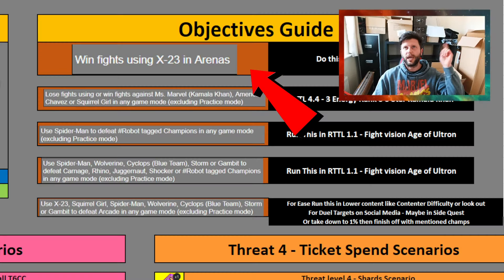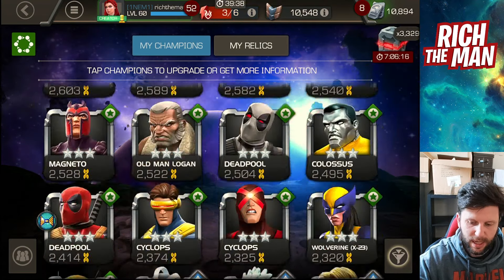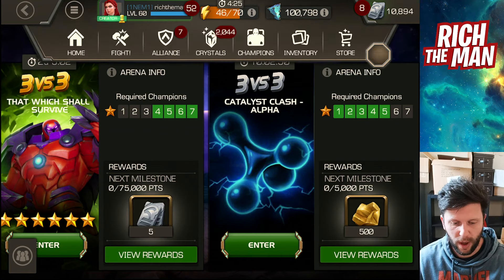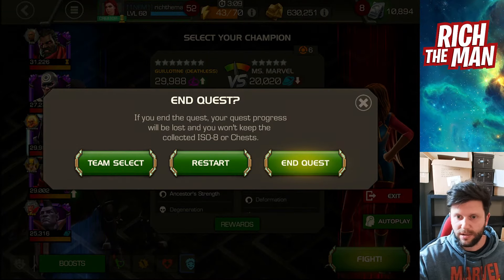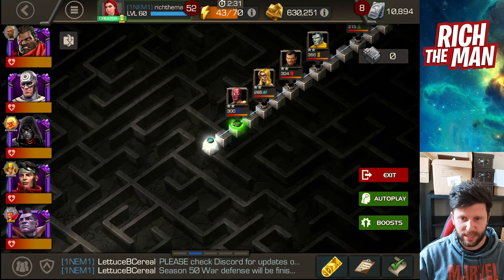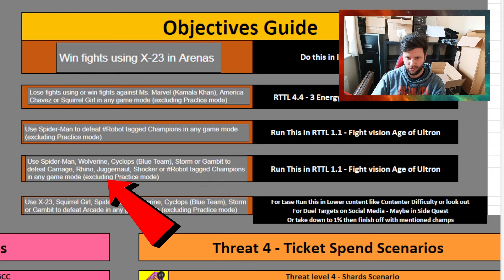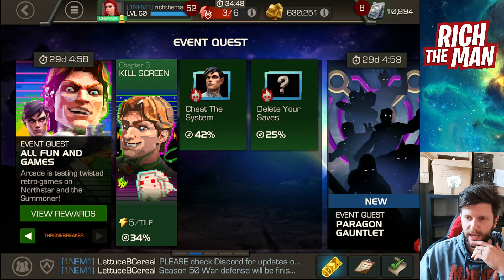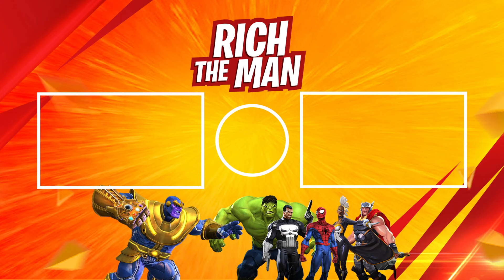Get Those Hints By Doing This! | June Objective Guide | Marvel Contest of Champions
In This Video: Get Those Hints By Doing This! | June Objective Guide

This Month:
Arcade Games Saga 2, Spring of Sorrow, Deathless Vision, Battlegrounds buff, Higher Further Faster Event, Arcade, Northstar, Murder Box, Grand Opening Solo Event, Terror Twister, Murderworld Tickets, Magnetron Crystal,  Thanos, Spring of Sorrow Week 3.